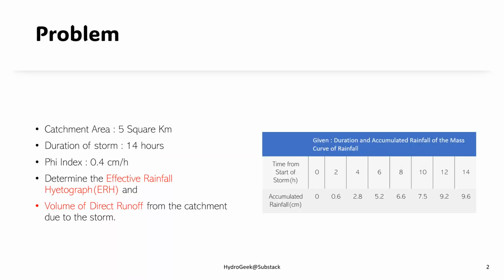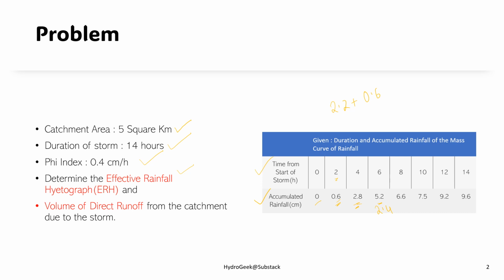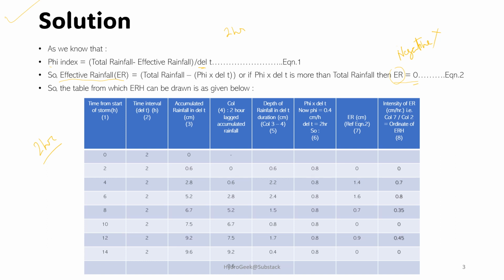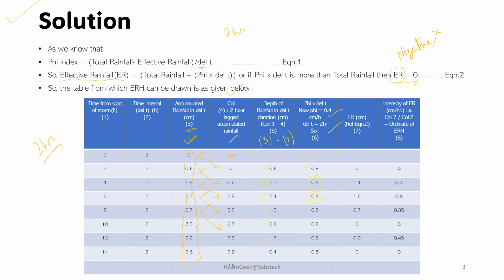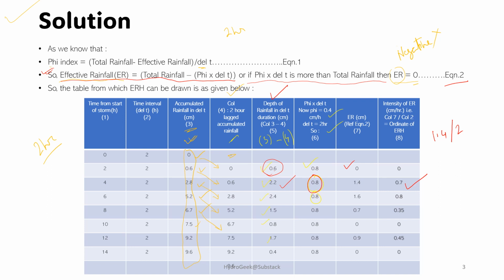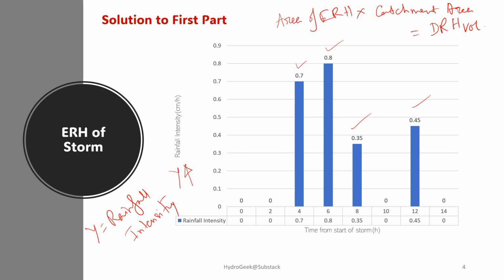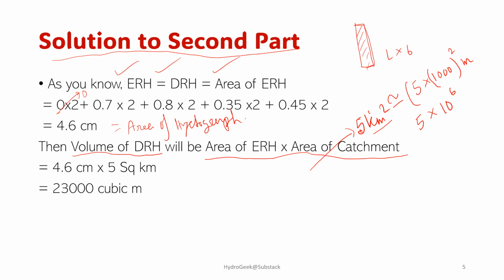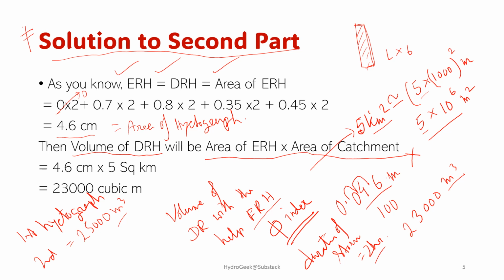Solved Numerical on Phi Index,ERH and DRH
This is a lecture on the procedure to solve numerical on Phi Index, Effective Rainfall Hyetograph, and Direct Runoff Hydrograph.

Problem/Question :
Given :
Catchment Area: 5 Square Km
Duration of the storm: 14 hours
Phi Index: 0.4 cm/h
Determine the Effective Rainfall Hyetograph(ERH) and
Volume of Direct Runoff from the catchment due to the storm.

Prerequisite: Knowledge of Baseflow Separation and Problems on DRH and ERH.